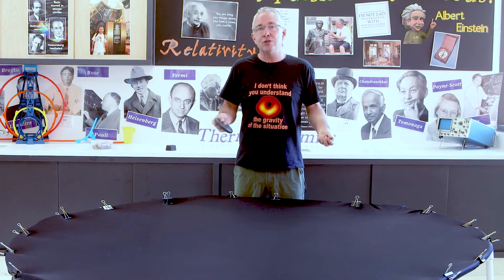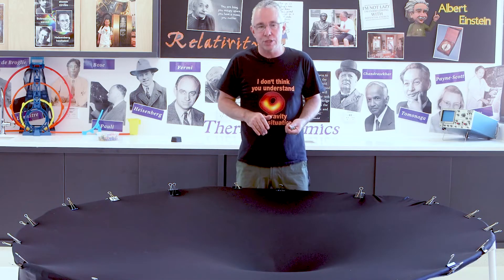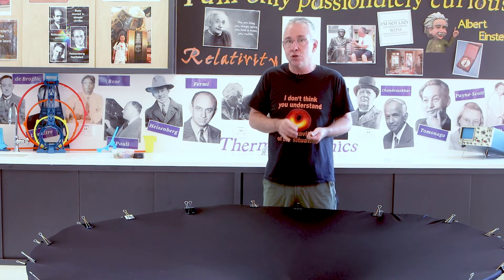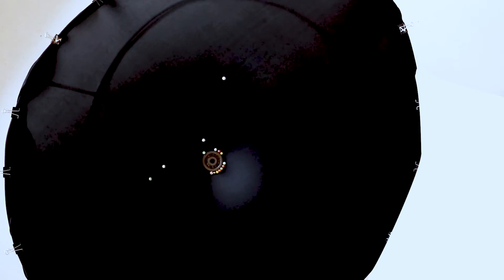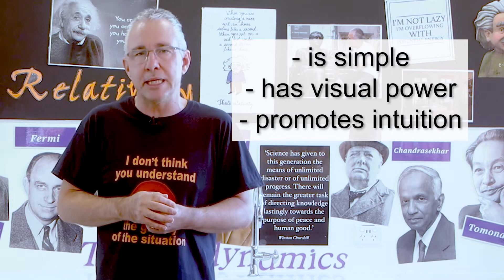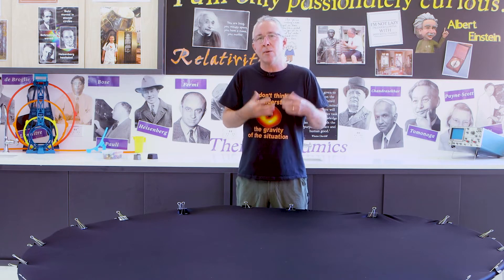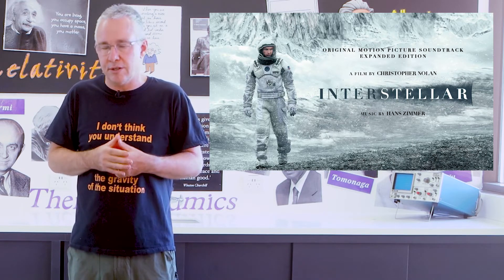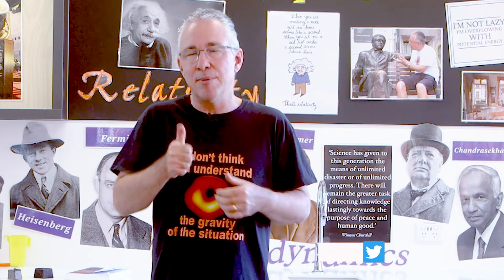Discover the Power of the Rubber Sheet Model: A Game-Changer for Gravitational Understanding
Did you know that the rubber sheet model has been shown to change students’ conception of gravitational attraction as a property of space rather than a property of bodies?

This video looks at the popular spacetime simulator  that uses a lycra sheet to develop an understanding of  of gravity and spacetime.

It covers the example demonstrations, but importantly, also  explores the limitations of this model.
At the  end of the video, I show how to make one for yourself.

Errata:
Although there are collisions between primordial planetary bodies in the young solar system , the reason the planets spin in the same direction is due to conservation of angular momentum. Objects are not travelling in opposite directions.